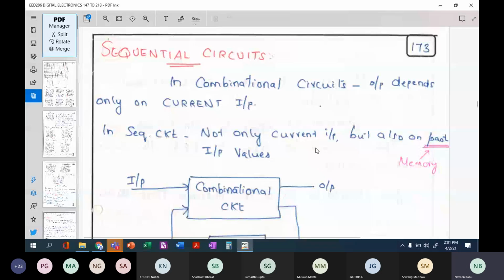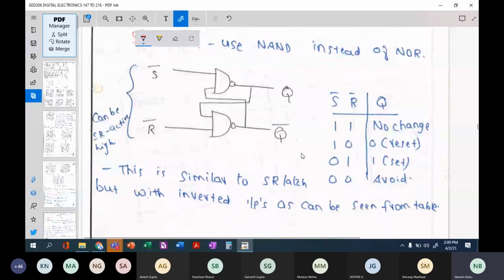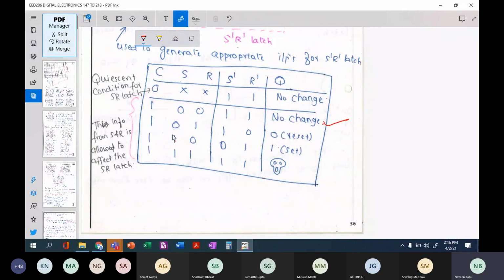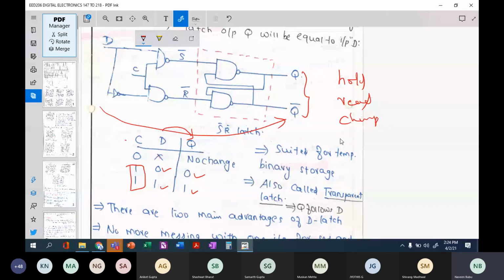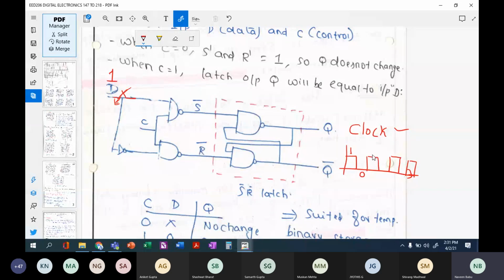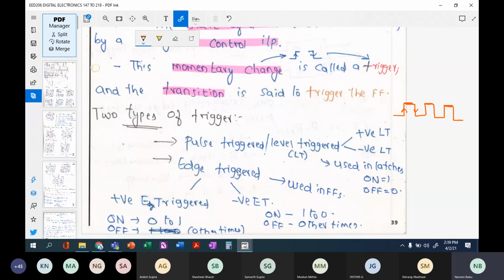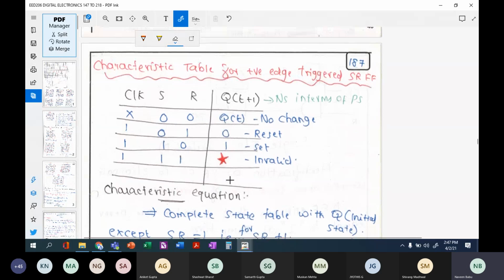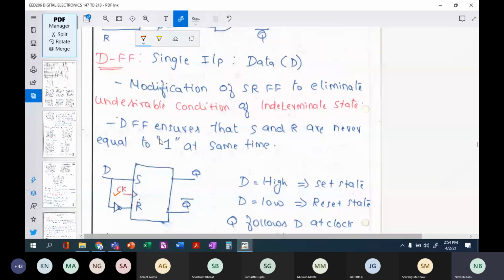28 DIGITAL ELECTRONICS FLIP FLOPS